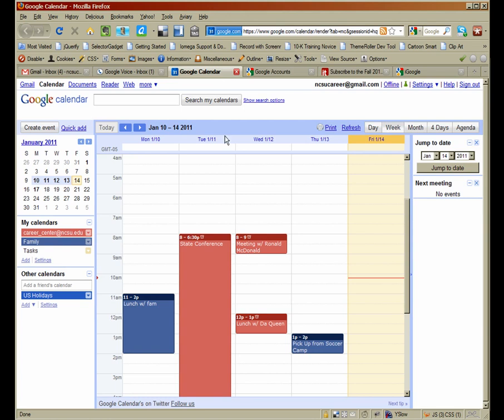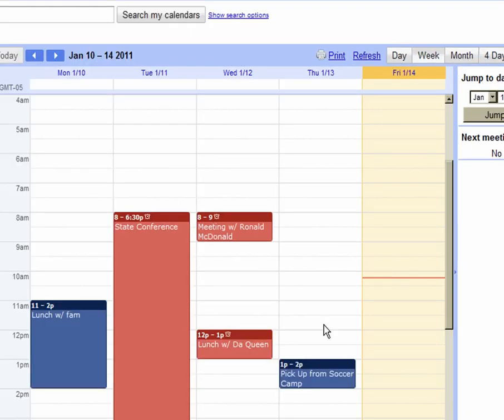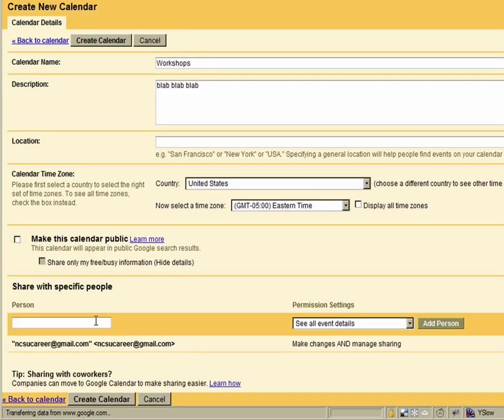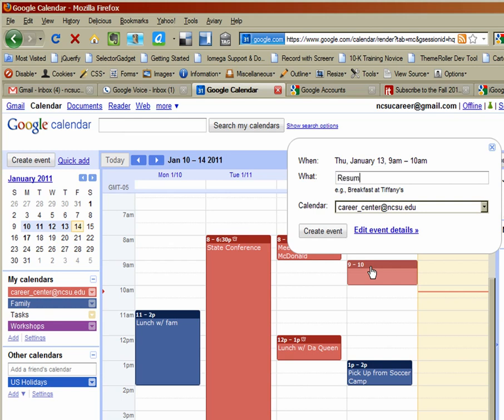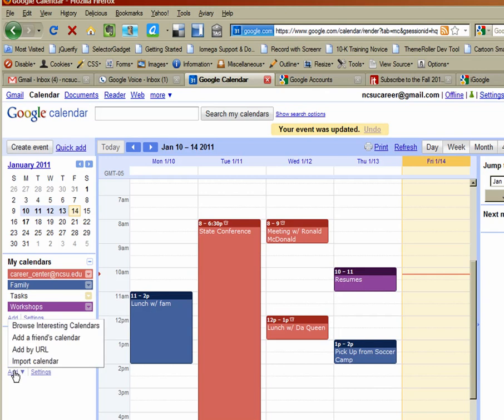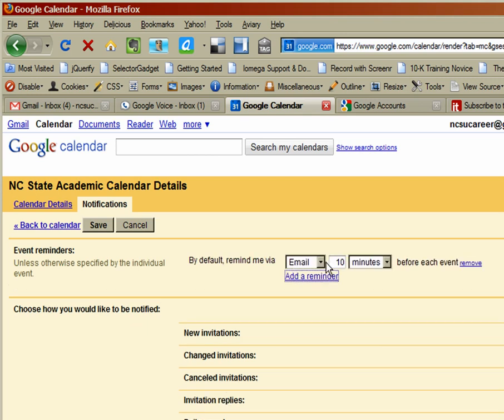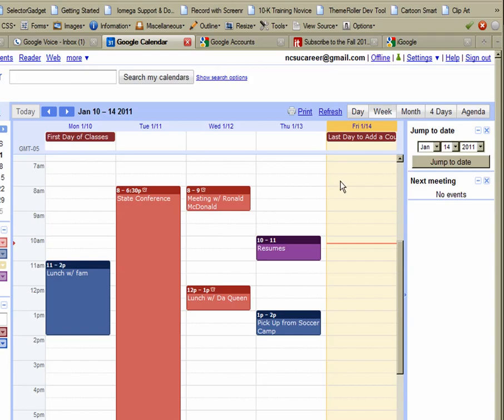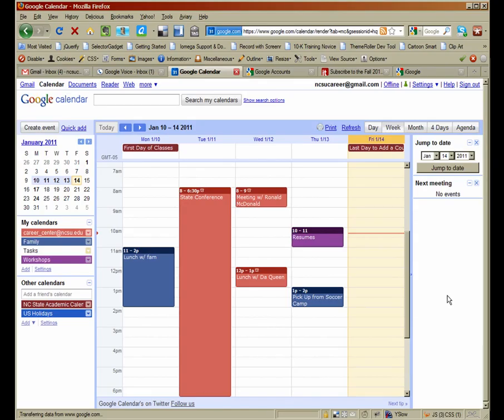Google Calendar First Impression